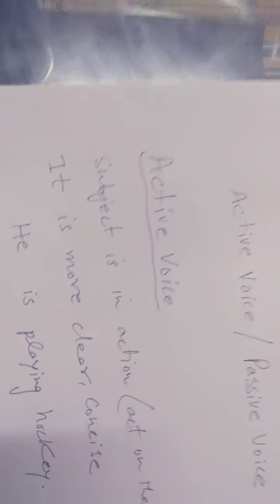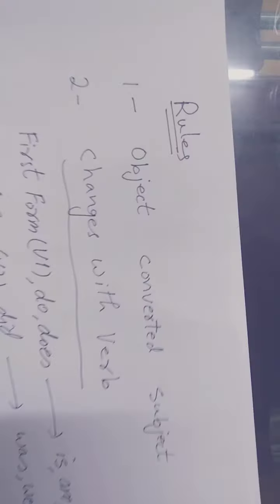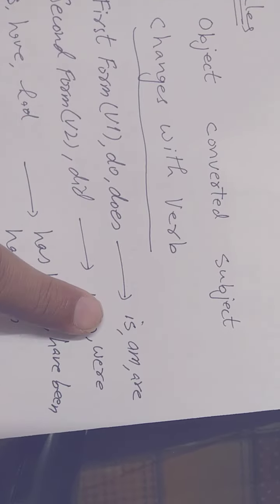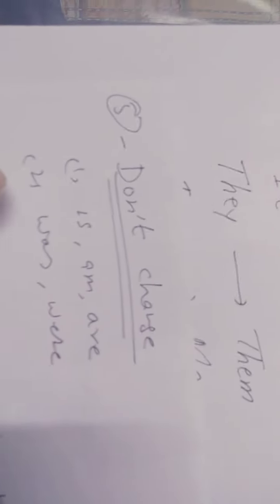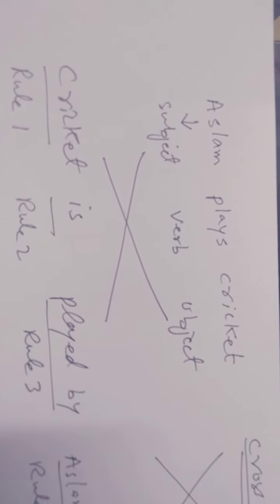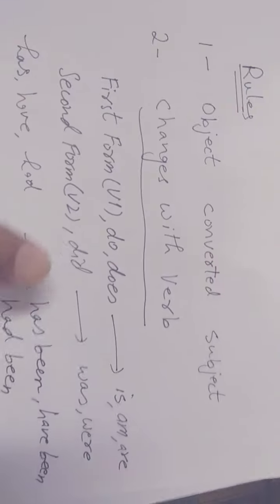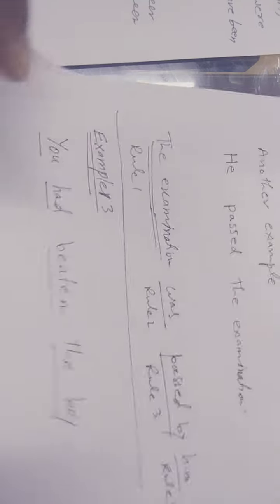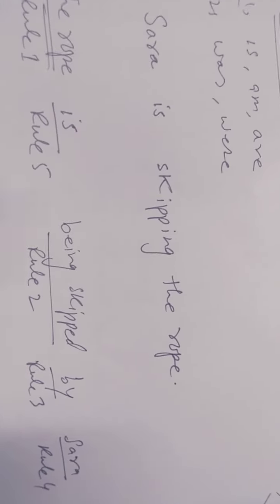Active Voice & Passive Voice Tricks | 5 Secret Rule| Active Voice & Passive Voice in English Grammar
Active Voice and Passive voice rules and useful examples
Active Voice and passive voice tricks
5 secrets for Active Voice and Passive voice